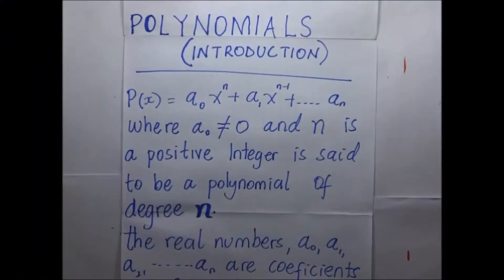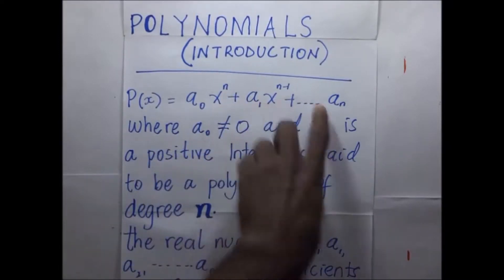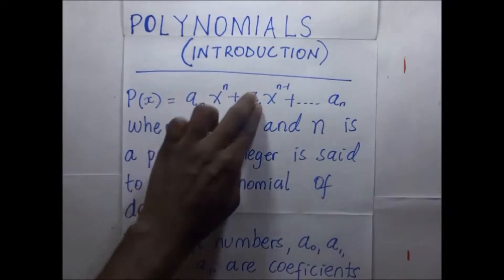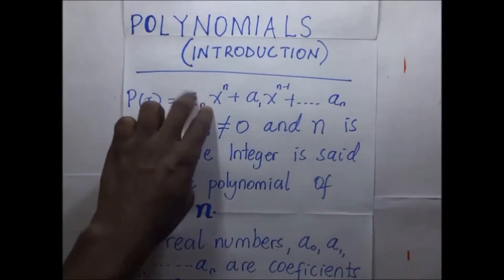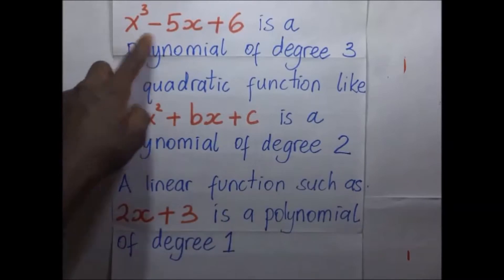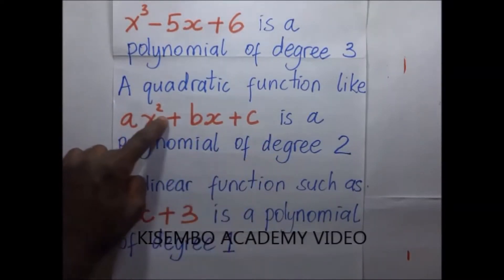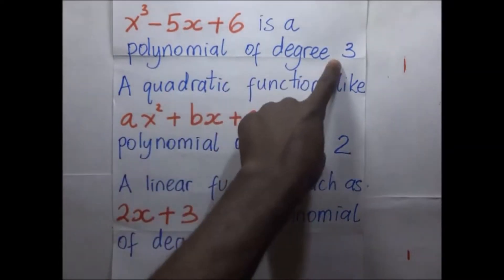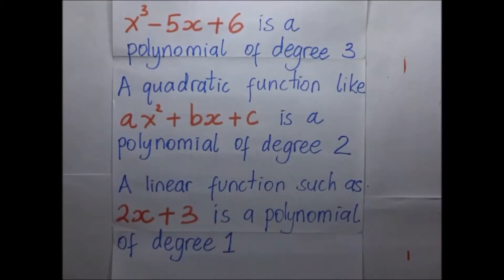Polynomials definition | An introduction to polynomials by kisembo Academy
In this video i get to define the meaning of polynomials (Polynomials meaning) or call it the polynimials definition with relevant examples for illustration. thanks to all of you that are generously giving me money via
Your giving enables me to continue making more of these videos. may God bless you more.
Polynomials an introduction , introduction to polynomials by kisembo Academy
To create a polynomial imagine carrying out the following steps:
Start with a variable x.
Raise x to various integer powers, starting with the power 0 and ending with the power n (where n is a positive integer): 1, x, x 2, x 3, … x n.
Multiply each power of x by a coefficient. ...
Add all the terms together.

this video simply is an introduction to polynomials before getting into the nitty gritties of polynomials